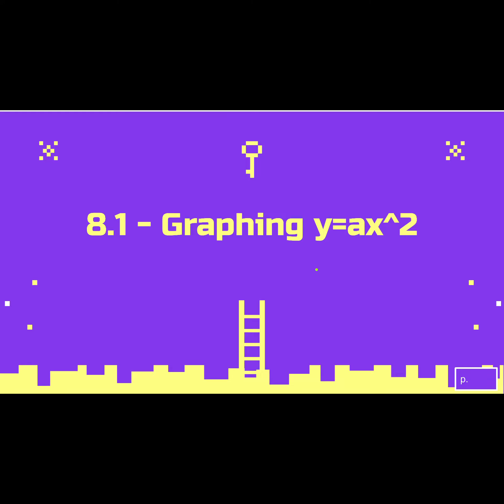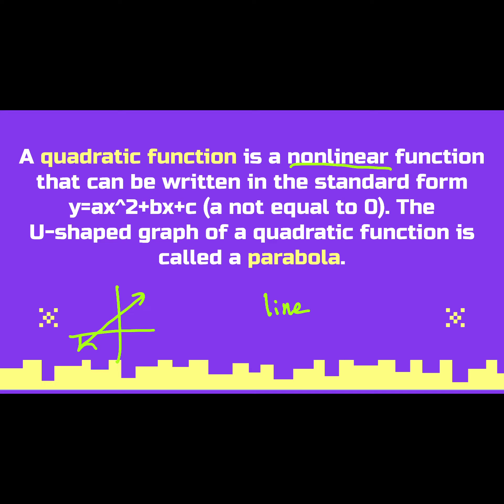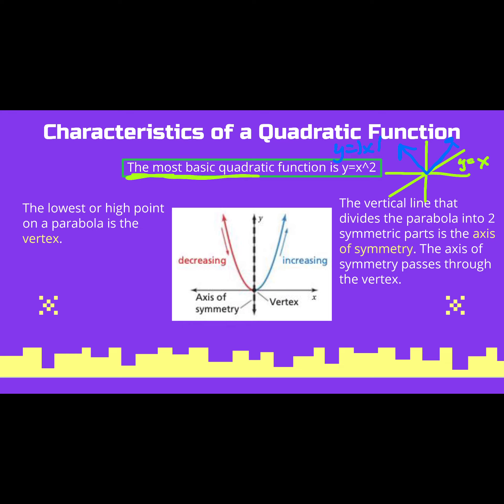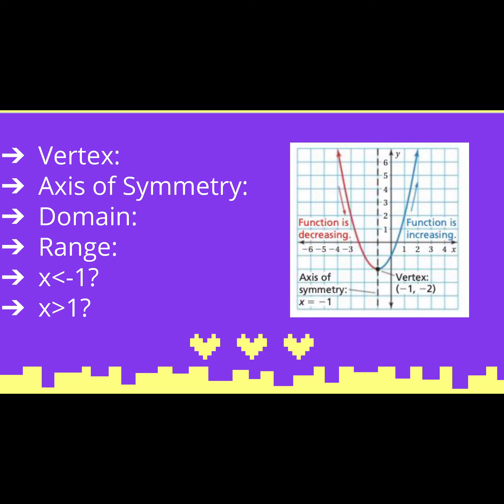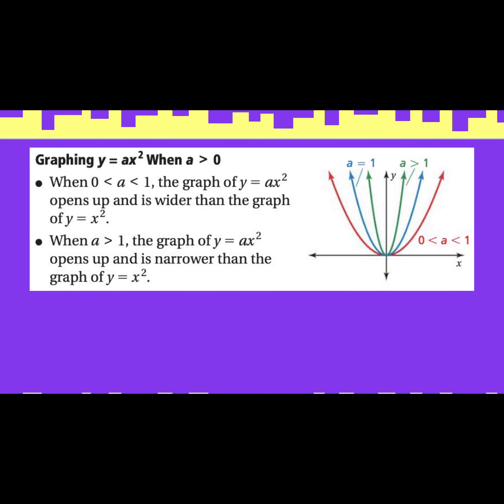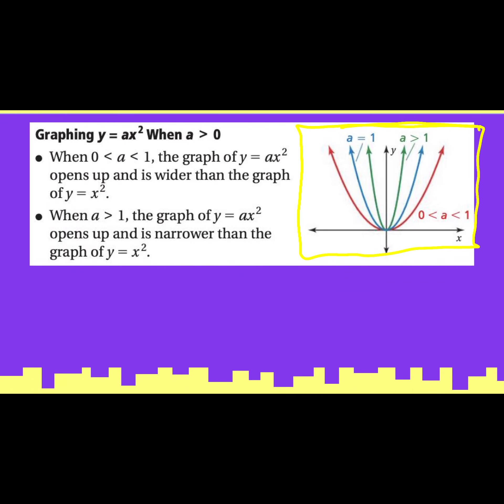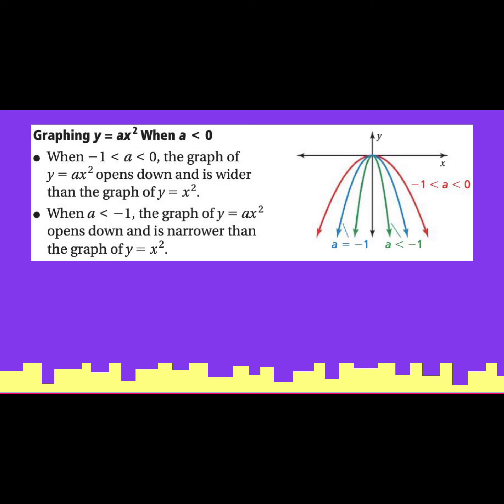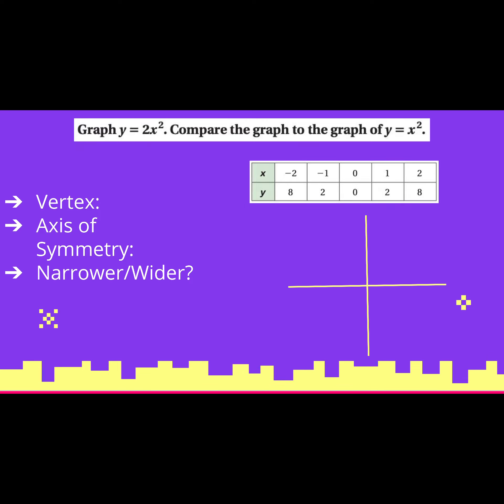Algebra 1C: 8.1 - Graphing y=ax^2